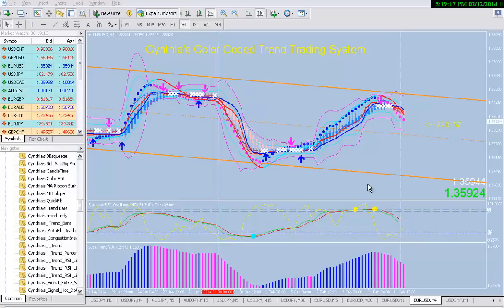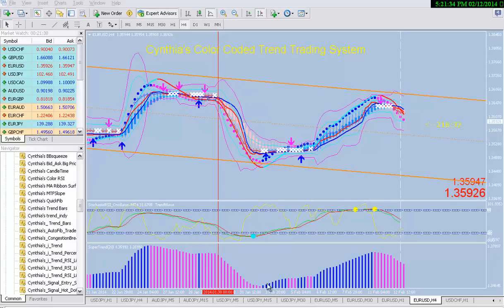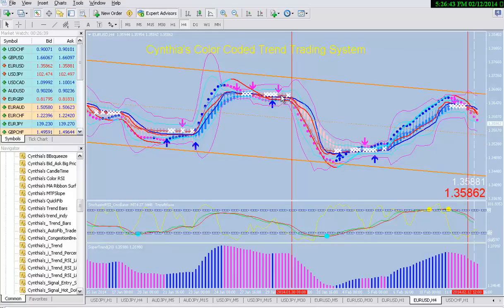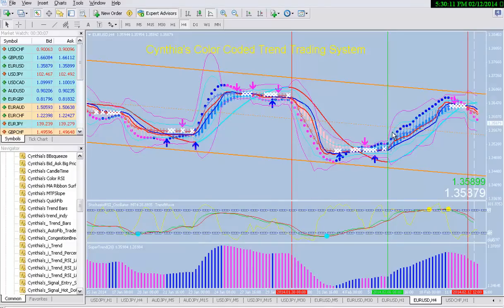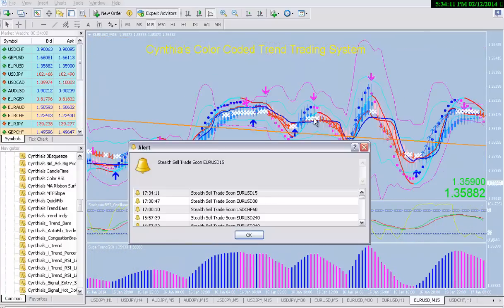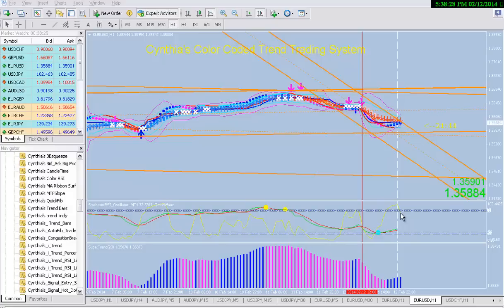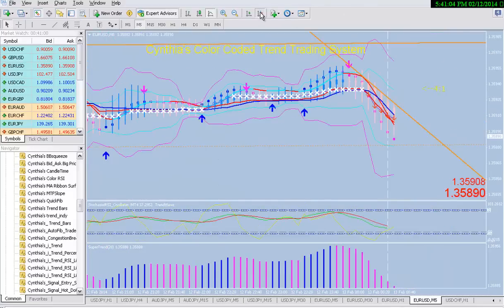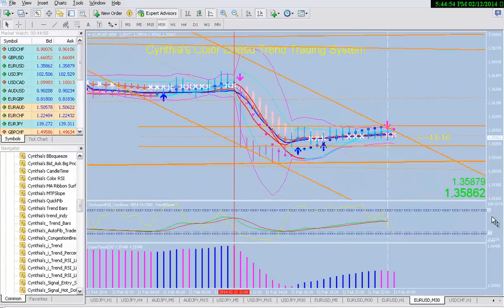Cynthia's Color Coded Trend Trading System Training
Cynthia's Color Coded Trend Trading System Training is showcasing the very popular Color Trend Trading System. you can view more videos about this mt4 forex trading system by visiting the homepage:

Cynthia's Color Coded Trend Trading System is perfect for forex newbies or veterans on the MT4 trading platform and is best traded in the 15 min up to 4 hr charts. It's a very smoothed and relaxed way of trading. learn how to trade the color trend channels for big swing trade profits!

#$%forex1919
aloha1919,
Cynthia,
Cynthia of Daytradeforex,
Day Trade Forex,
daytradeforex,
forex,
Cynthia's Breakout Simple System,
Breakout Simple System,
Cynthia's Color Coded Trend Trading System,
easy forex,
forex trading made easy,
simple forex,
forex trading,
color forex trading,
color coded trading,
color coded forex trading,
mt4 trading systems,
forex for beginners,
forex training for beginners,
forex videos for beginners,
mt4 video training,
how to trade forex,
how to use MT4,